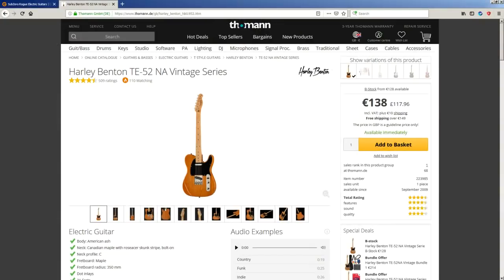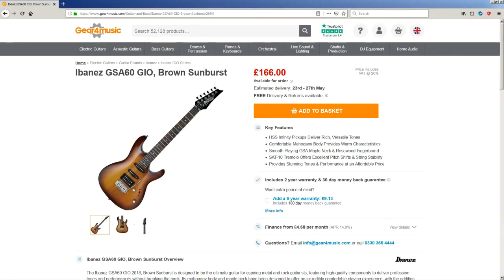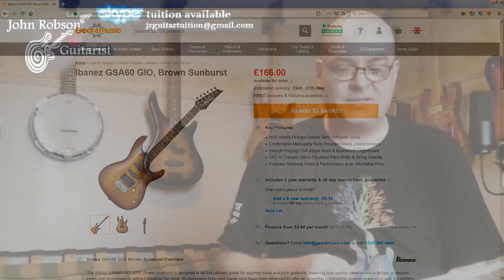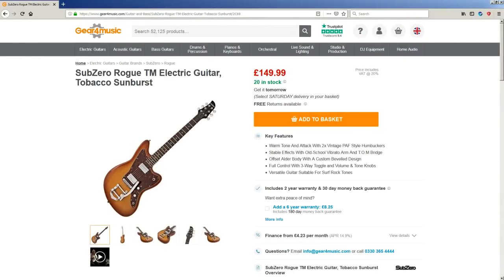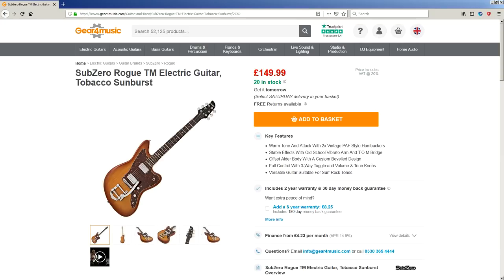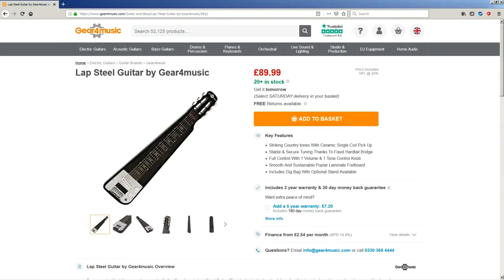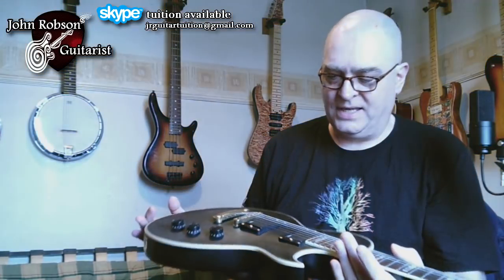| Guitars For Good Causes Update | Tell Me Which Guitar To Buy! |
It's time to buy a new guitar! You get to tell me which buy... An Ibanez, a HarleyBenton or something a little more "off the wall" - You decide!

Harley Benton Banjo Guitar eBay Listing